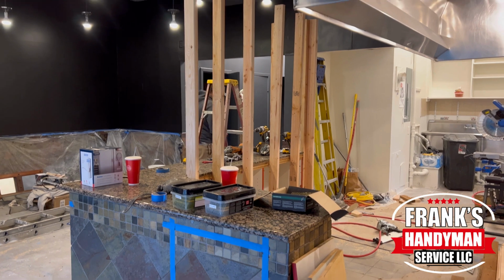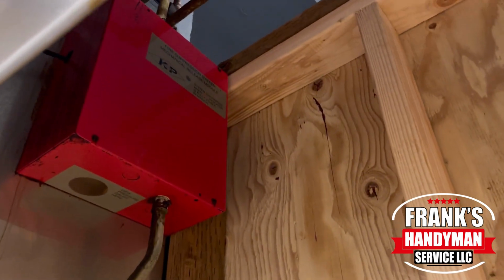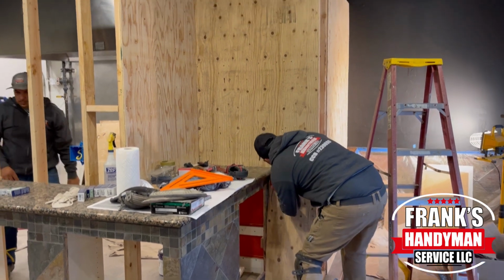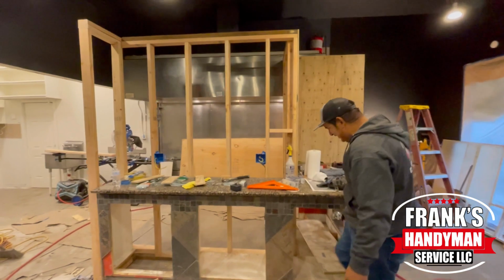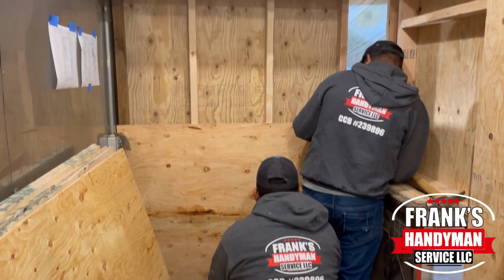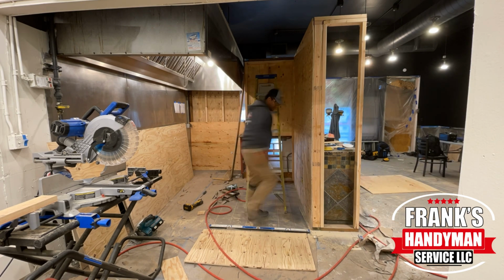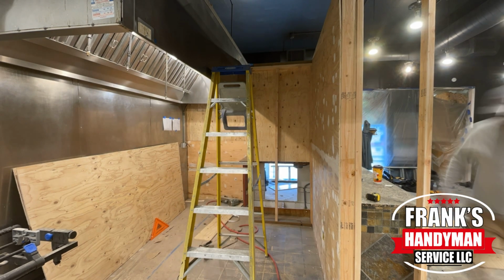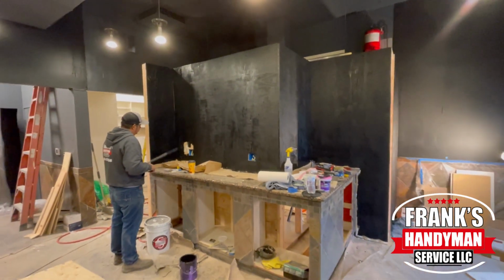How To Build A Divider Framed Wall With 2x4 and Plywood To Close Off Bar From Restaurant Cook Space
🧰Best Products/Materials Recommended In This Video🧰
1. Escuadra
2. Cinta de Medir
3. Escalera
4. Martillo
5. Bolsa de Herramienta
6. Nivel
7. Kit Basico de Herramientas Manuales
8. Sledgehammer
9. Rubber Hammer
10. Dewalt 20V Cordless Drill Set
11. Dewalt Oscillating Multi-Tool
12. Dewalt Reciprocating Saw
13. Dewalt Skill Saw
14. Dewalt Angle Grinder
15. Dewalt Finish Nailer

🎥Recording Gear That We Use & Highly Recommend🎥:
1. iPhone 12 Pro Max
2. Video Tripod
3. Tripod Phone Mount
4. DJI OM 4 Smartphone Gimbal Stabilizer
5. RODE Wireless Go II
6. Shure MV88 Portable iOS Microphone
7. Ring Clamp Adapter for DJI OM4
8. Extension Rod for Gimbal
9. Portable Charger Power Bank
10. Laptop Backpack Anti-Theft

Chapters:
0:00 - Intro

We do handyman work and repairs in the Portland Oregon and Vancouver Washinton. We will beat any reasonable written estimates. The Frank's Handyman team will be happy to assist you with any project such as Tile, Flooring, Baseboard, Trim, Interior Paint, Exterior Paint, Installing Doors, Handyman Repair, Instal Toilet, Instal Ceiling Fan & Ceiling Lights, Decks Repairs, Deck Painting, Installing Wooden Steps, Deck Sealing, Fence Sealing, Storage Construction, Electrical Work, Plumbing, Shower Remodel, Landscaping, Maintenance, Roofing, Drywall Repair, y much more...

Our Services
Service Area
Portland, Beaverton, Tigard, Lake Oswego, West Linn, Hillsboro, Aloha, Forest Grove, Sherwood, Milwaukie, Gladstone, Molalla, Gresham, Happy Valley, Newberg, Estacada
Damascus, Woodburn, Wilsonville, Scappoose, Troutdale, Fairview, Washington County, Multnomah County, Clackamas County

Safety:
Due to factors beyond the control of Frank The Handyman - Do It Yourself, I cannot guarantee against improper use or unauthorized modifications of this information. Frank The Handyman - Do It Yourself assumes no liability for property damage or injury incurred as a result of any of the information contained in this video. Frank The Handyman - Do It Yourself recommends safe practices when working on machines and or with tools seen or implied in this video. Due to factors beyond the control of Frank The Handyman - Do It Yourself, no information contained in this video shall create any expressed or implied warranty or guarantee of any particular result. Any injury, damage, or loss that may result from improper use of these tools, equipment, or from the information contained in this video is the sole responsibility of the user and not Frank The Handyman - Do It Yourself.